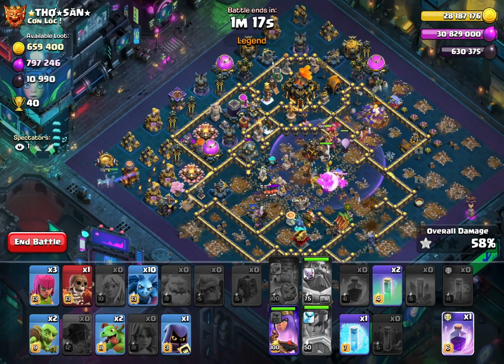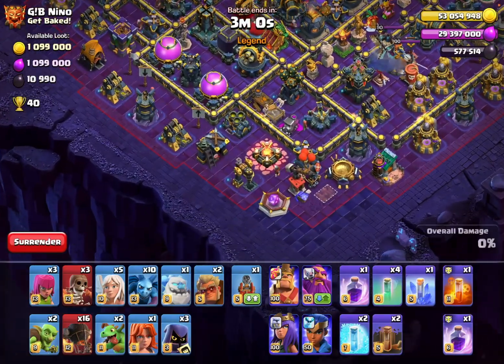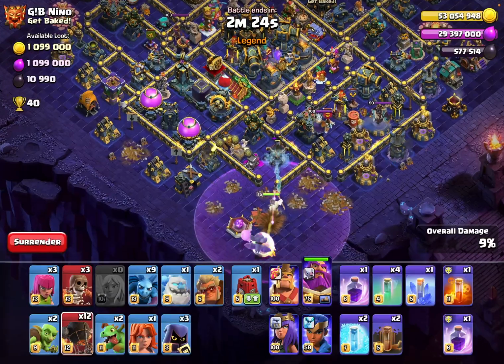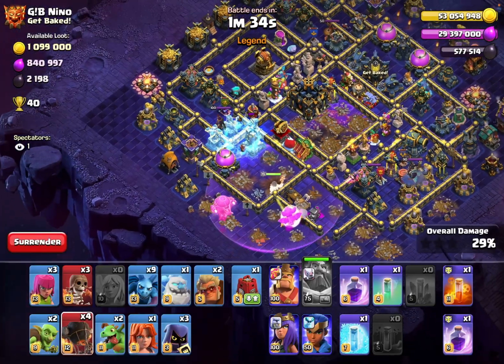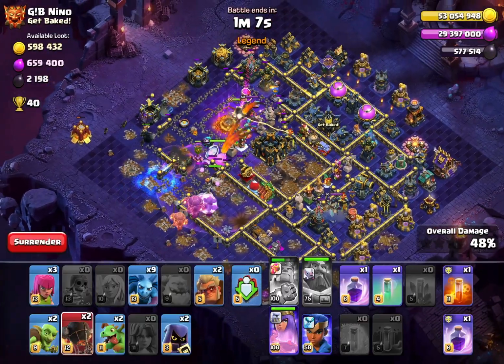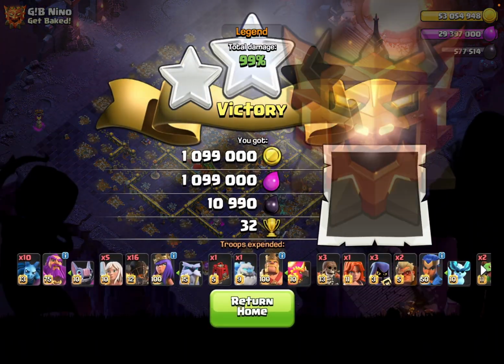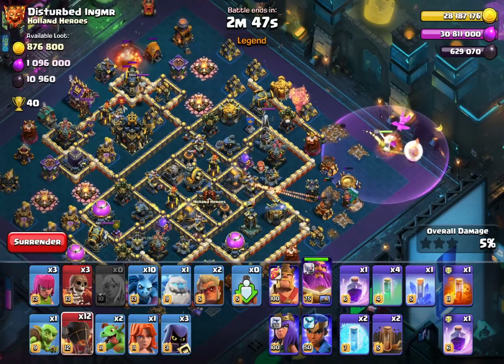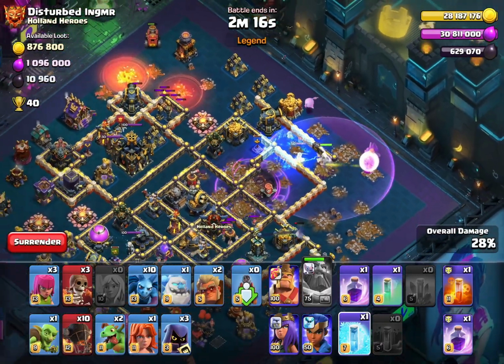Fireball Rocketloons in NEW Ranked Mode Legends League! | Live Legend Attacks (Clash of Clans)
Discord DM for FB RL coaching lessons ($20 per 1 hour session): @igor_coaching23

0:00 Intro
1:03 Test Friendly Challenge
4:18 First Legends Attack
7:28 Double Invis Base
10:32 Hook Double Rage
13:09 Failed Attack
16:43 Common Double Rage
19:36 Failed Attack 2